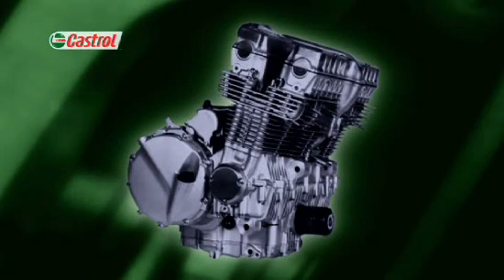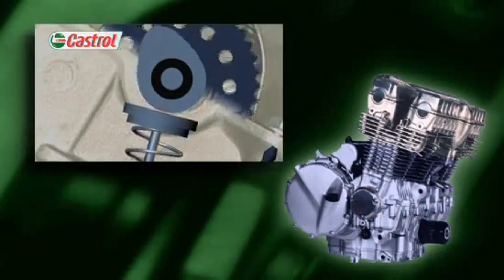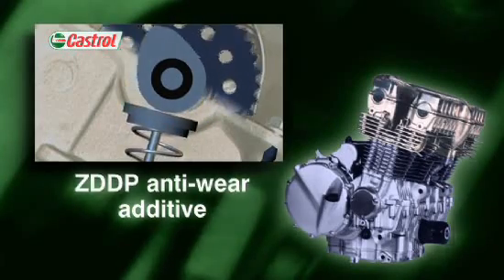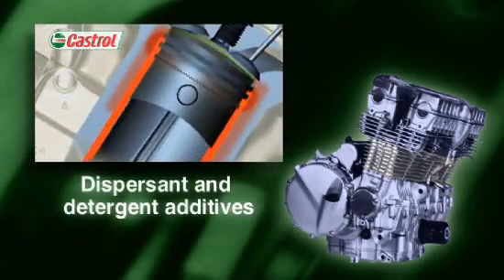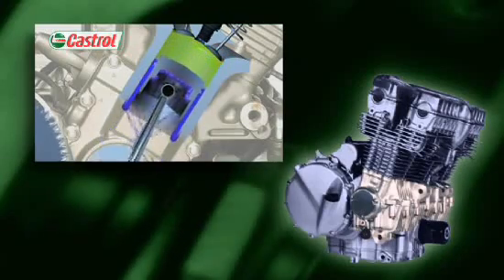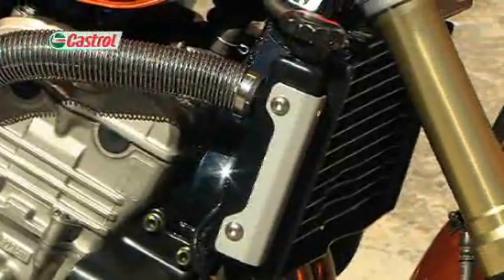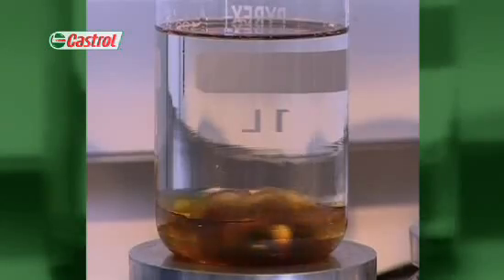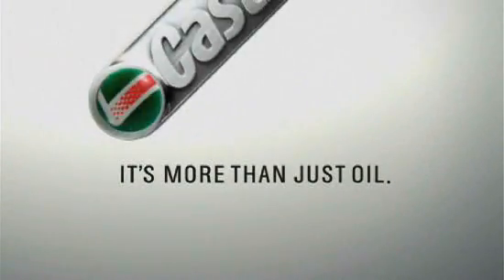Trizone Engine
The 4 stroke (4T) motorcycle engine, unlike the passenger car engine, has a very compact oil system, where the engine, clutch and gear box are combined and rely on the same oil to protect vital components.  Your bike's performance depends on the ability of all three critical zones to synchronize and operate efficiently as one.  Castrol's Trizone Technology™ represents the latest generation approach to 4T oils, offering the protection needed to get the most out of your motorcycle.